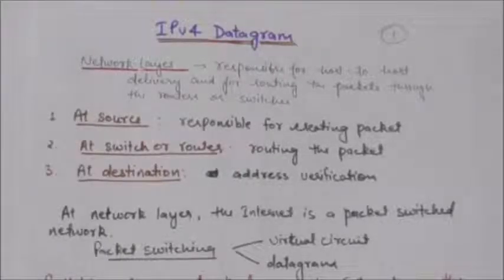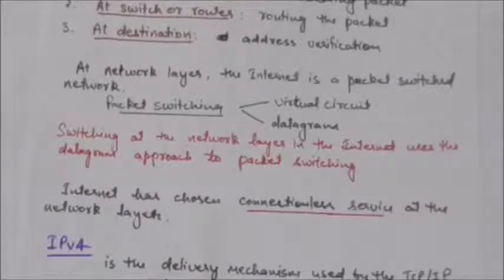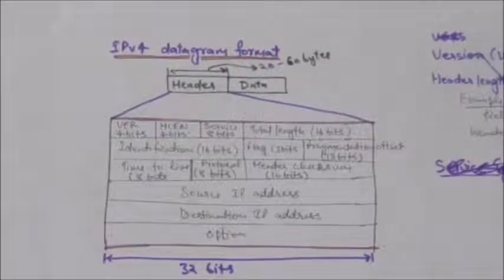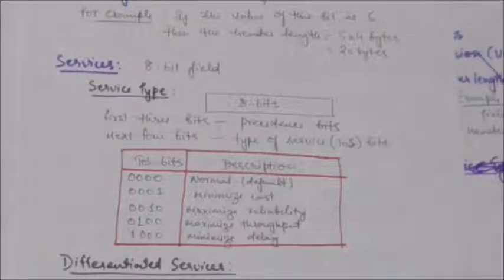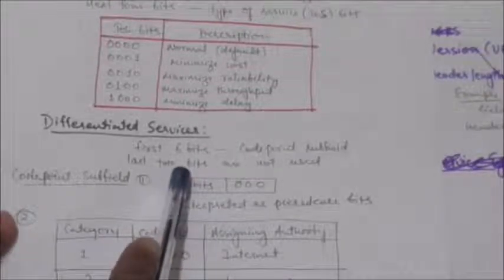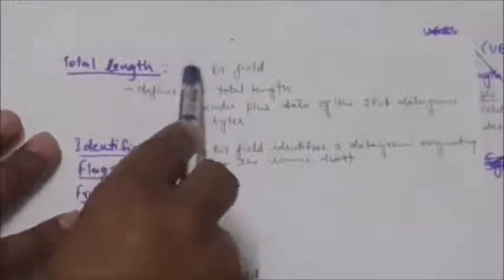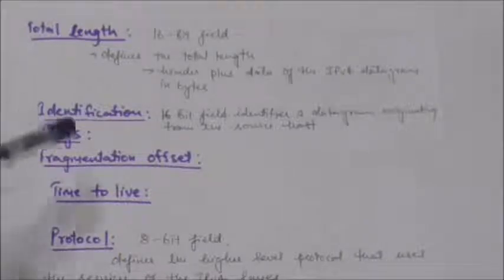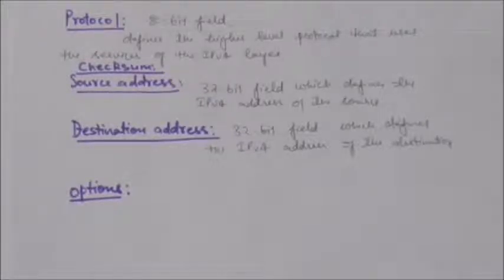COMPUTER NETWORK: IPv4 DATAGRAM FORMAT| TUTORIAL-40